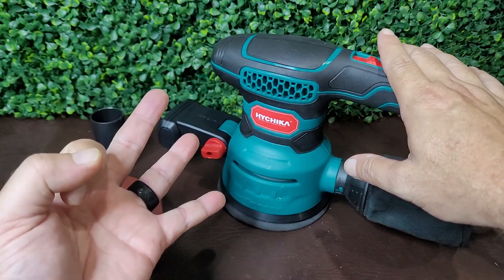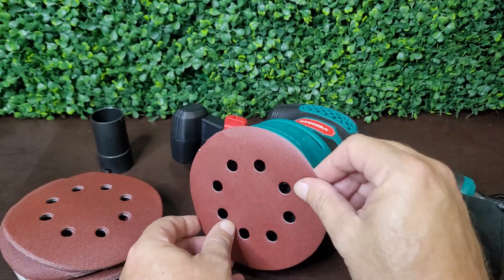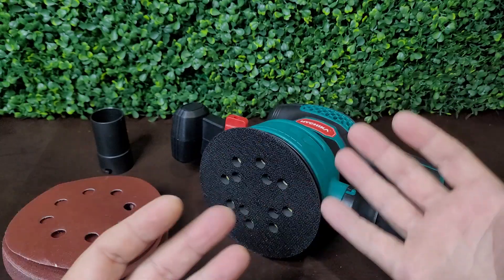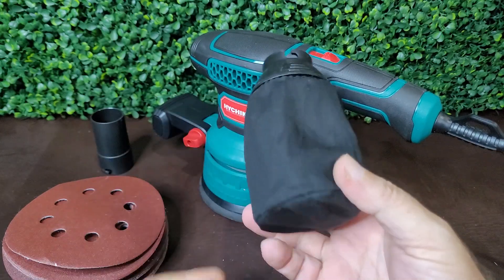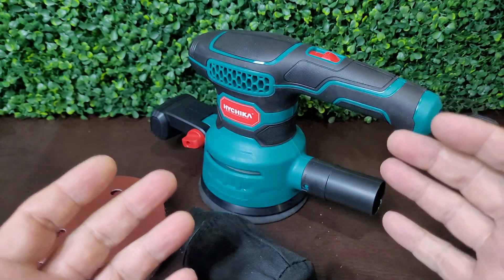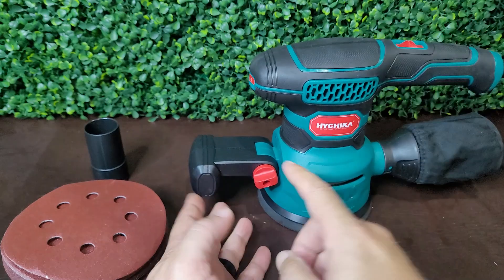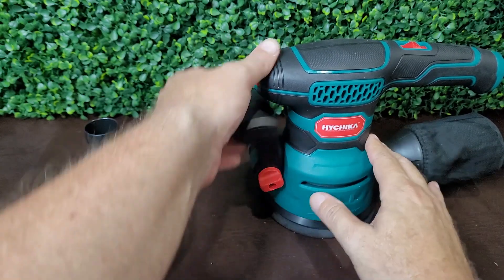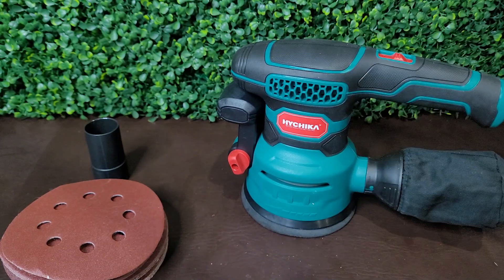Three COOL THINGS that I Love About THIS Orbital Sander